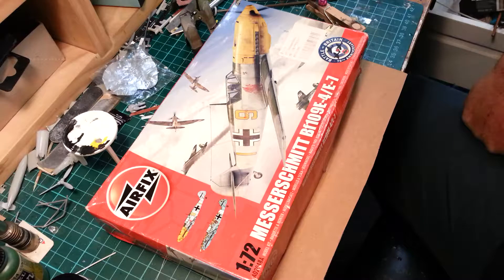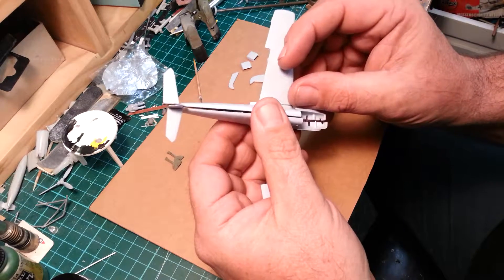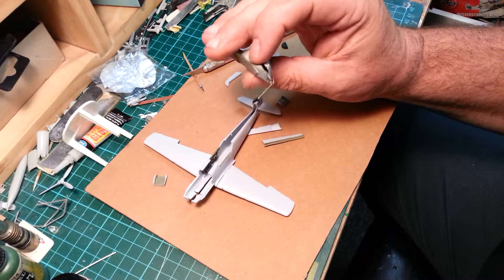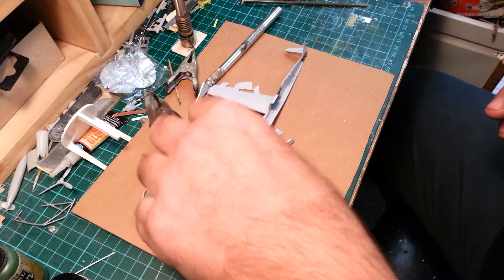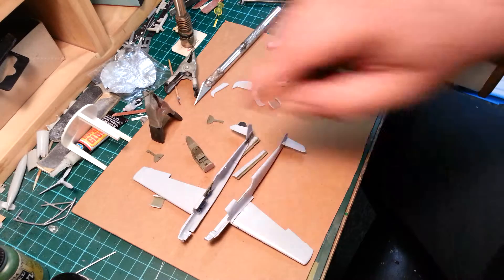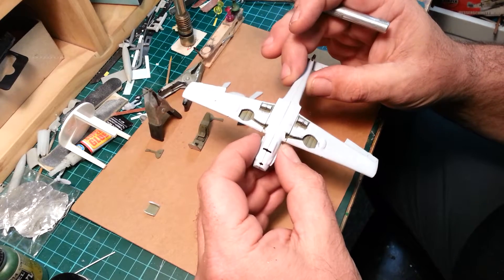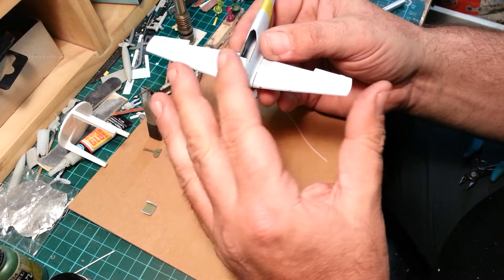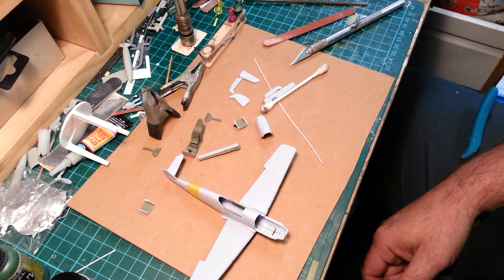Me 109E update and a apology from the last crappy video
Modeling hints tips Q&A